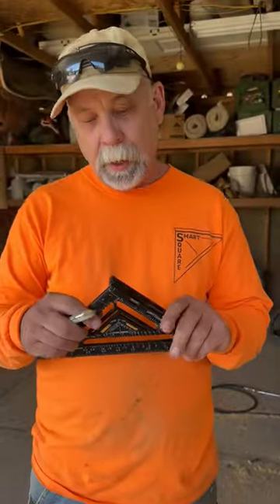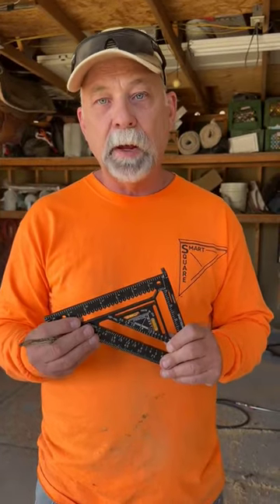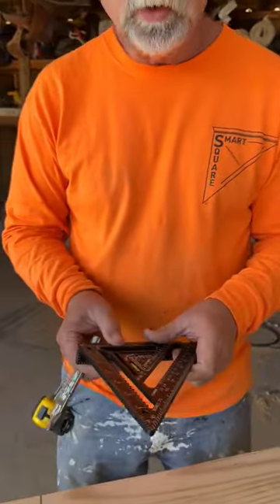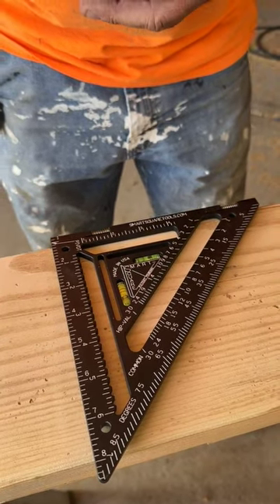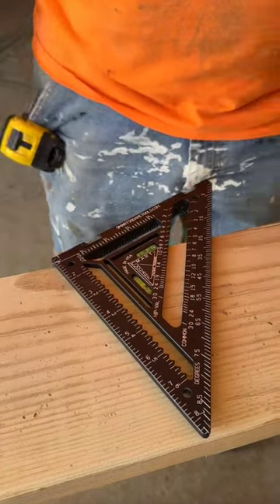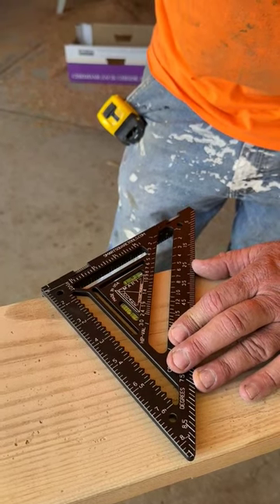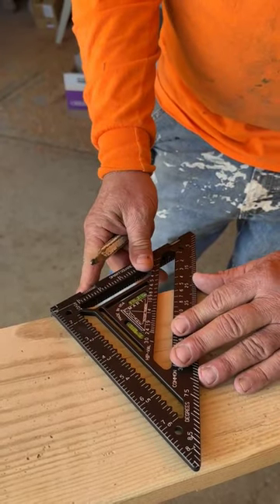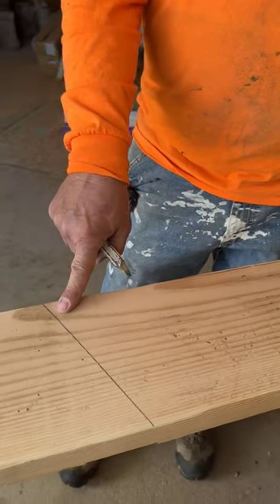Quality markings are essential to a carpenter's square.